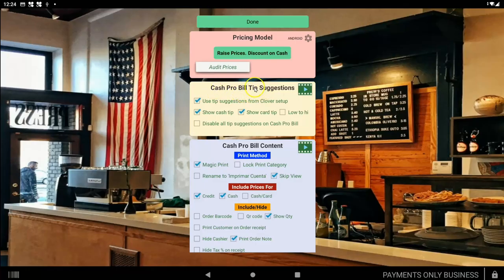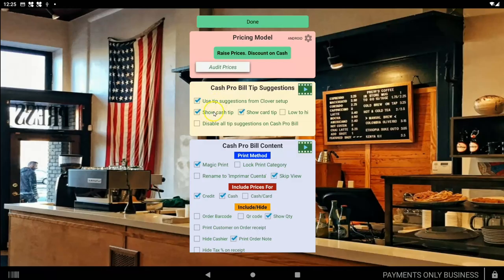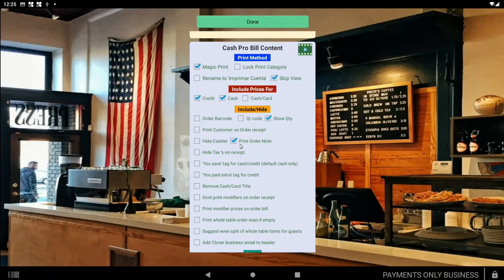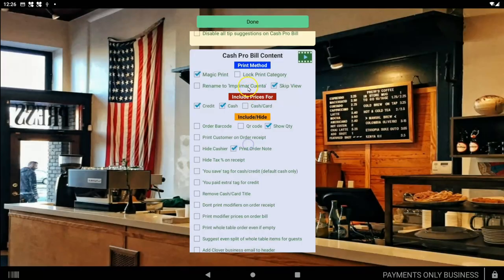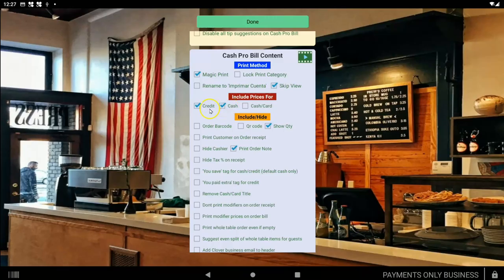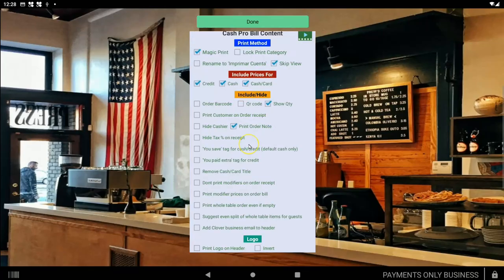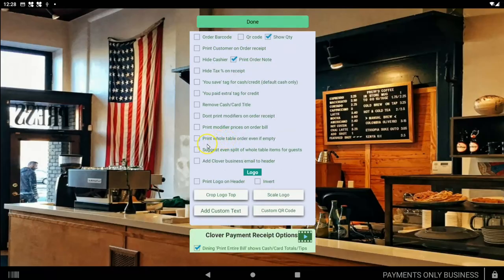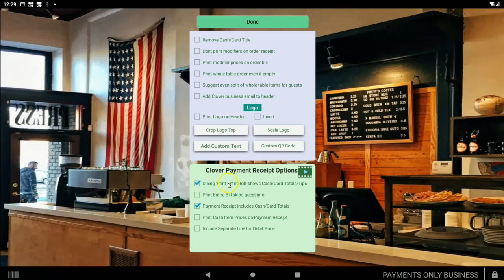Print Tip and Print Bill